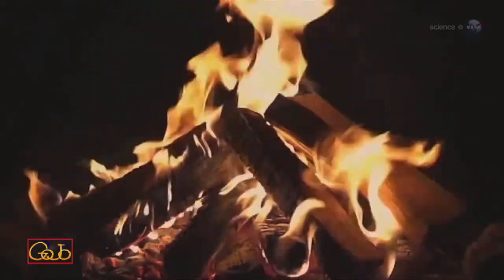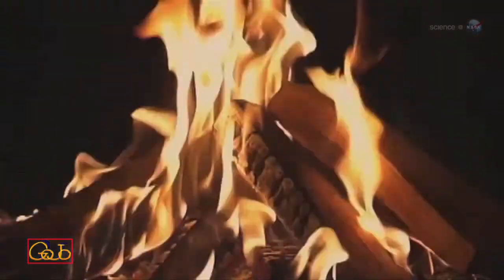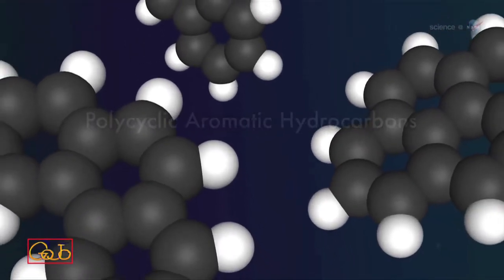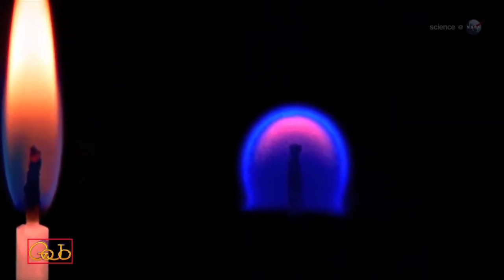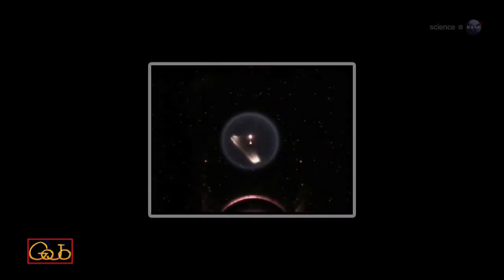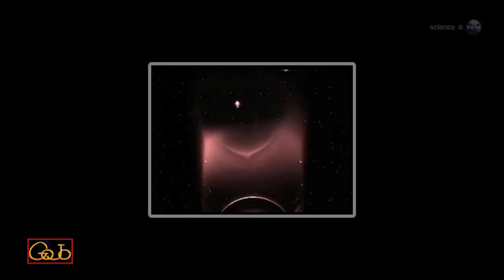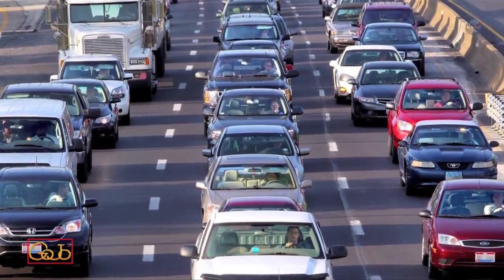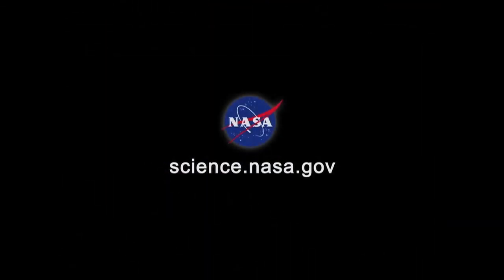Flames In a Gravity Free Environment - NASA Science Cast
Things that we take for granted on earth are not necessarily the same in space! Follow GoJoMedia on Facebook